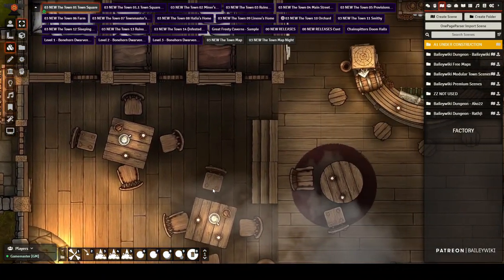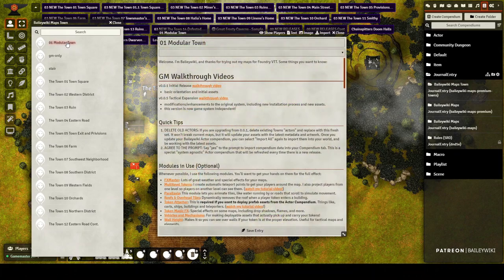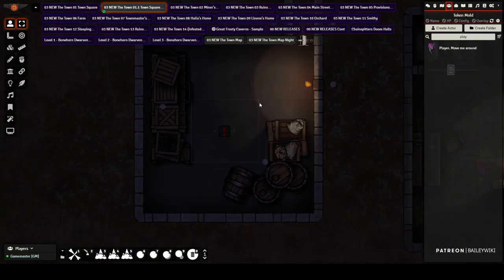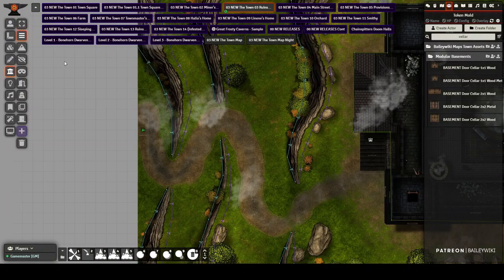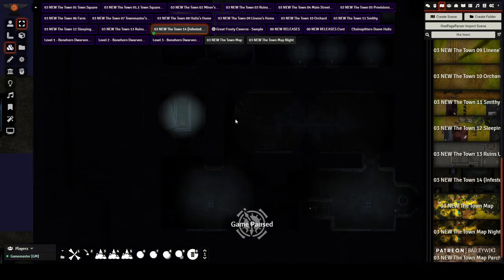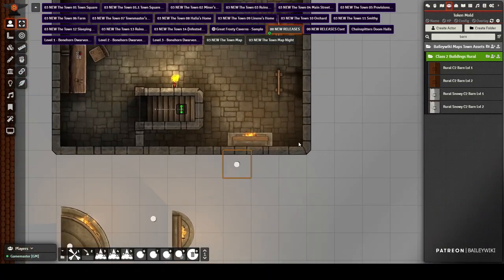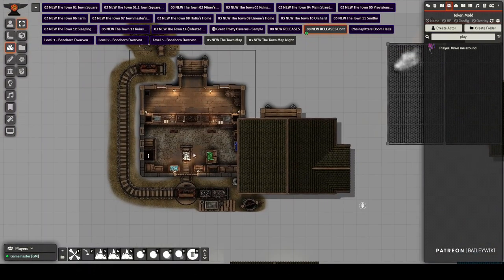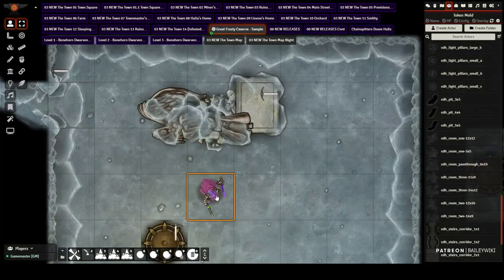Foundry VTT Module: GM Walkthrough of The Town "Phandalin Release"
Welcome to "The Town". This was modeled after the town of Phandalin, but can really be any town in your world. This town is ready for adventuring, expansion, customization and serves as a demonstration of the power of the modular systems.

Forwarning, this is a very large release. Lots of new scenes, new assets, including new modular Caves by Ako22 and new dungeon tiles by Rathji.

Jump around below to whatever interests you.

00:00 Release Highlights
03:07 Installation & Setup
07:18 IMPORTANT macros and journal entries

TOWN TOUR!
09:37 Town Square
13:58 Under the Town Square
17:40 Teleporting between scenes
18:14 Western District and "embedded basements"
20:19 Conquering and upgrading the Ruins
23:23 "Sleeping Giant"
24:40 Town Entrance/Exit and Provisions
25:53 The Farm and Modular Farmland
28:38 Some other town scenes
29:22 Town Maps, Day, Night and Parchment
30:09 Under the Ruin

NEW ASSETS:
32:40 Walkthrough of new assets (new buildings)
37:44 New basement and decor assets
39:15 New path tiles and shadow overlays
41:41 Improved Traps Macro. Unlimited traps!
43:50 Breaking: New drop shadows on all roofs
44:10 Improved: new 'universal' buildings
44:52 More new buildings. Miner's Exchange and Woodworker
45:47 Two Story Farmhouse
46:20 New "universal" fort wall
46:53 New snow and crop terrain tiles and modular crops

NEW DUNGEON ASSETS:
48:26 New Caves by Ako22!
50:47 New Dwarven and Ice tiles by Rathji